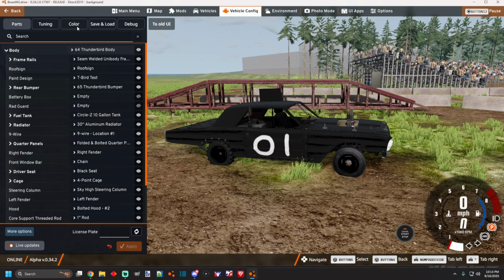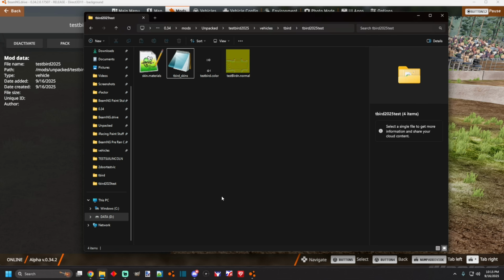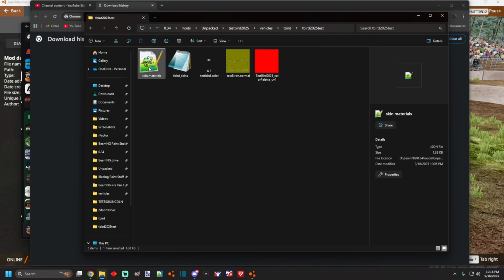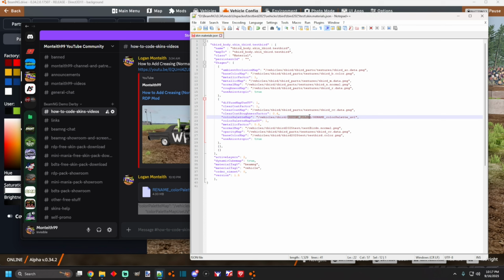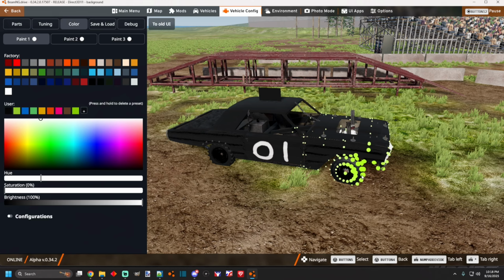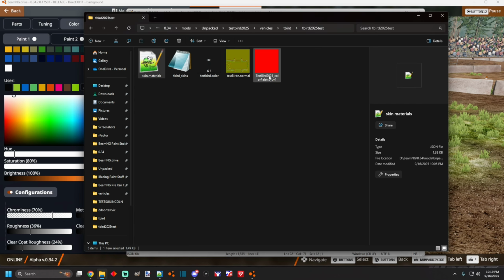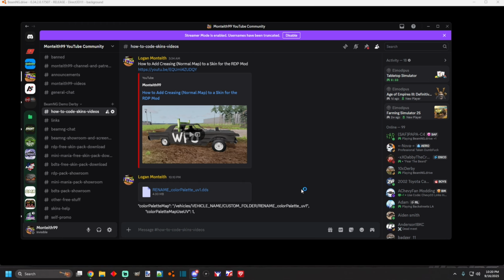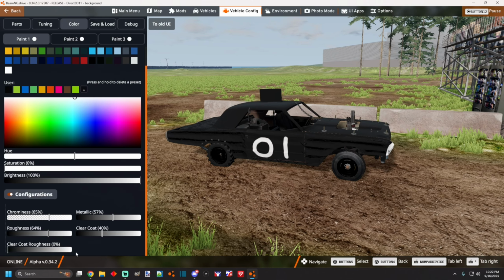BeamNG How to Add Glossiness/Roughness/Clear Coat (Color Map) on a Skin for the RDP Mod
Tutorial on how to add roughness/glossiness/clearcoat (color map) to skins for the Realistic Derby Mod. You can find the coding I used in this video in my discord linked below.